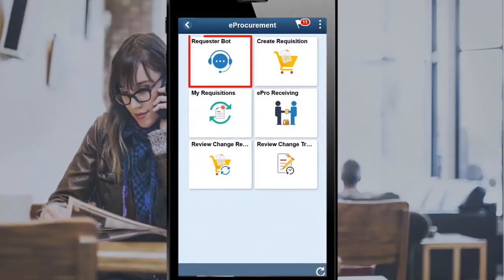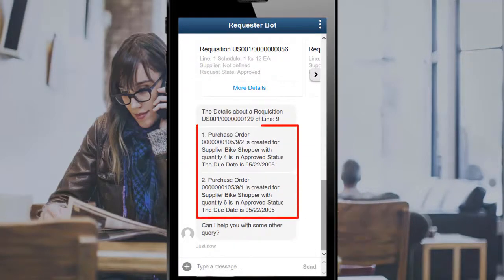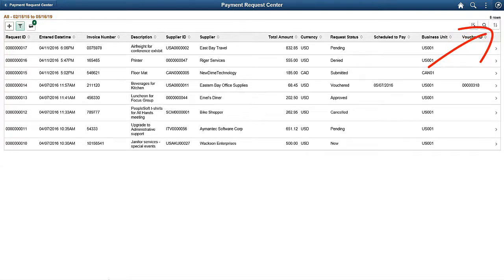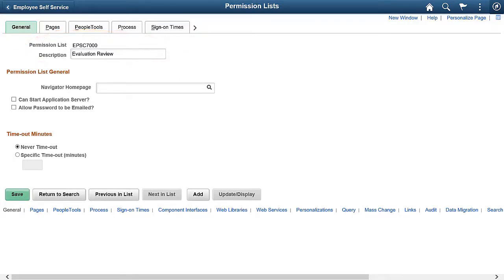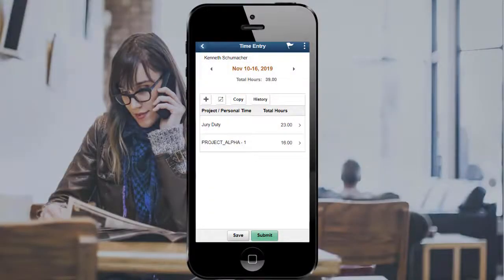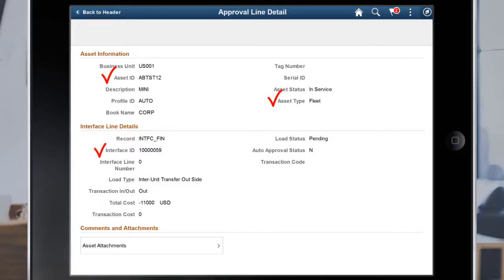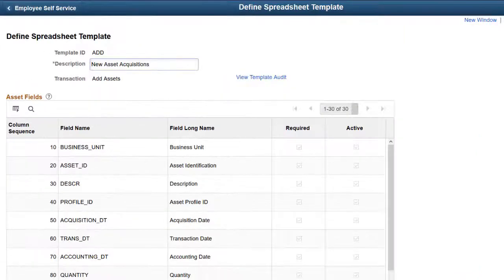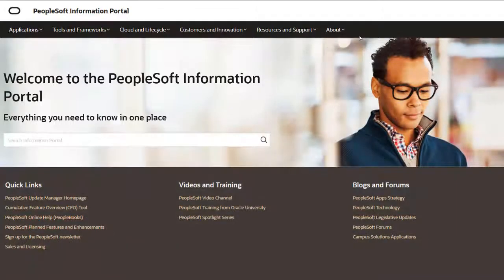Image Highlights, PeopleSoft FSCM Update Image 34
This video provides highlights of many of the new features in PeopleSoft FSCM Update Image 34. The following features are discussed in this video: (To display Start Time -- Feature Name, click SHOW MORE in the description.)

00:12 – Use the Requisition Inquiry Skill for PeopleSoft PICASO
01:44 – FSCM Uptake of PeopleTools 8.57 Fluid Features: Drop Zones and Grids
02:57 – Reviewing Supplier Evaluation Results
04:18 – Fluid Time Reports
05:47 – Fluid Approvals for Mass Transaction Manager
06:49 – Posting Projected Balances
07:29 – Modify Project Team End Dates
07:53 – Delete Obsolete Spreadsheet Import Templates
08:32 – Additional Features